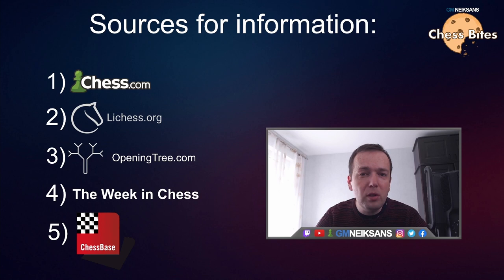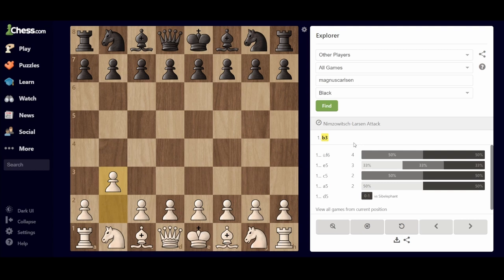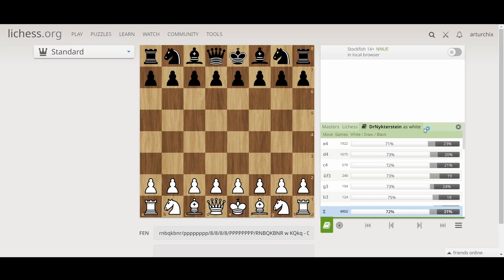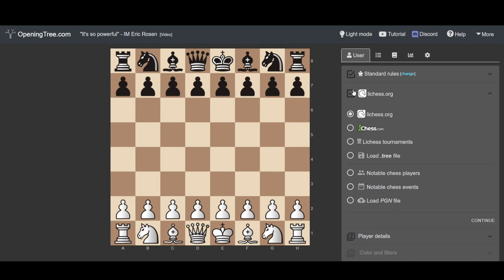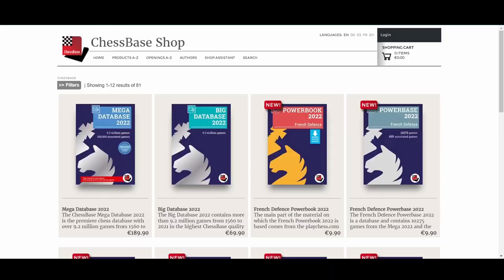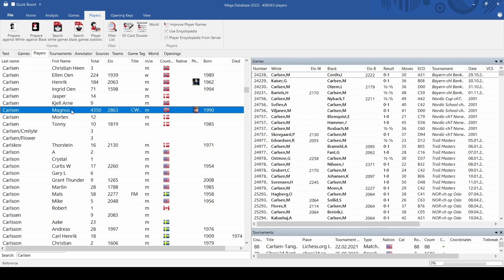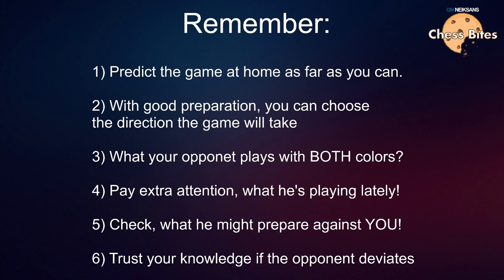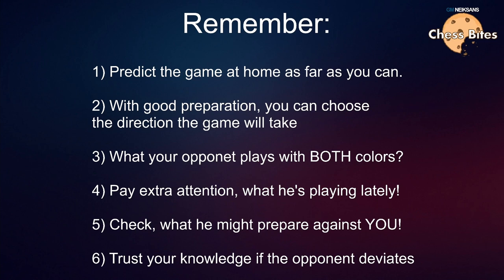How to prepare for a chess game like a GM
Preparation in chess often makes a big difference, especially in classical time control games. Sometimes, the game can be won even during the preparation! Watch the video for tips, on how I would prepare as a grandmaster.